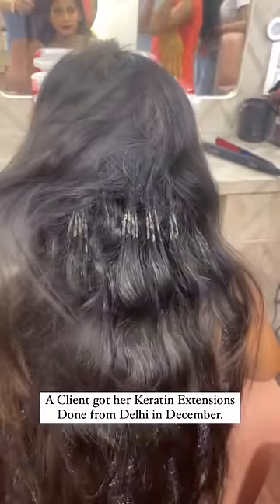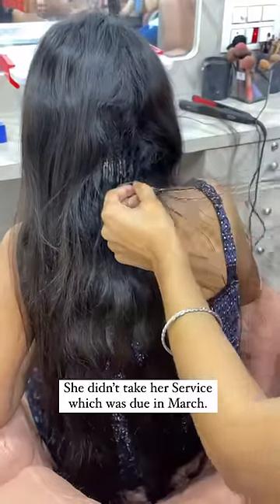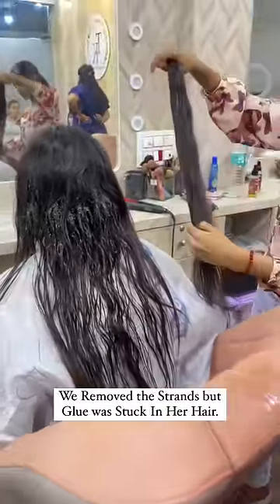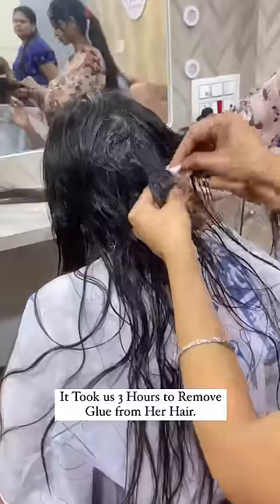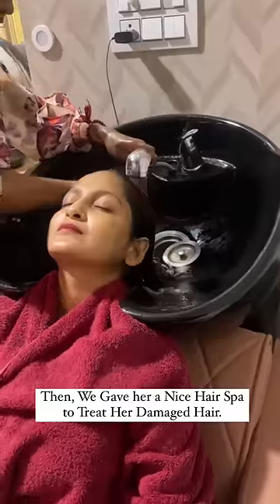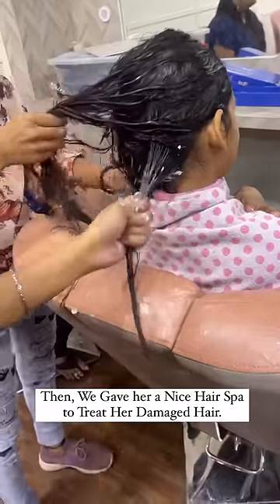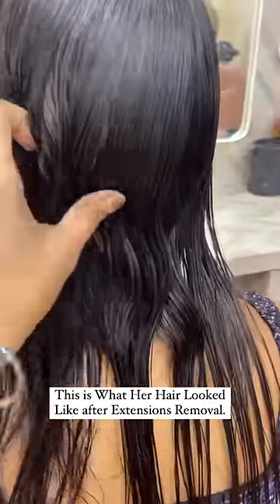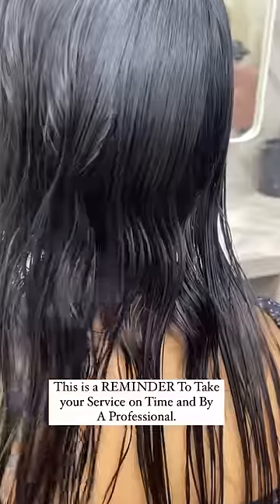Client’s Keratin Extensions Removal | Permanent Hair Extensions | HAIREX INDIA | 2022